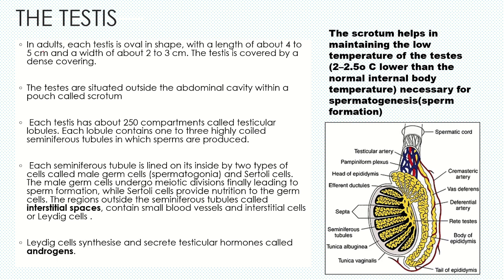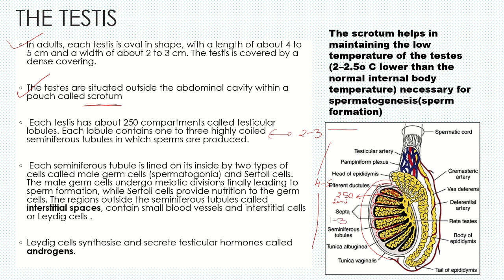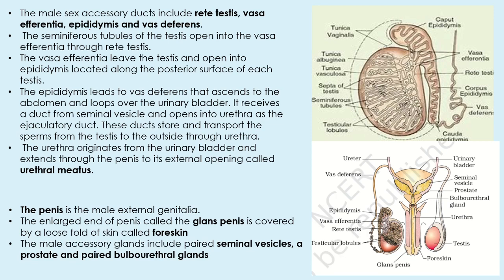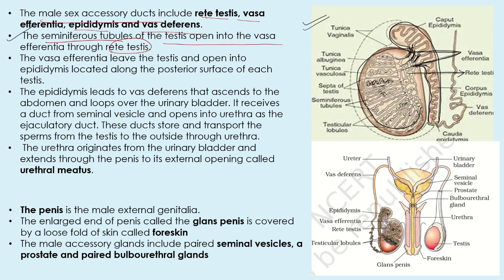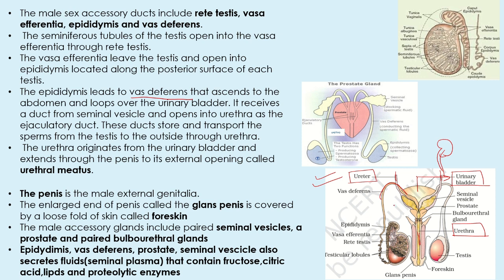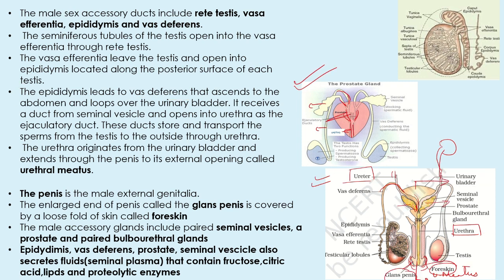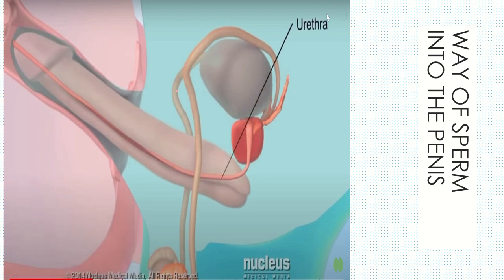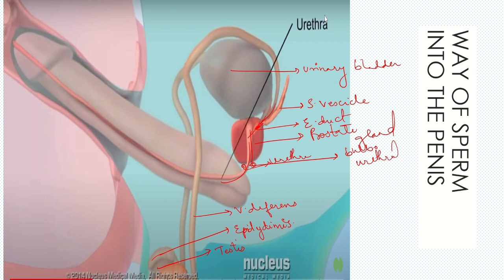MALE REPRODUCTION PART 2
MALE REPRODUCTIVE SYSTEM - TESTIS - STRUCTURE OF TESTIS